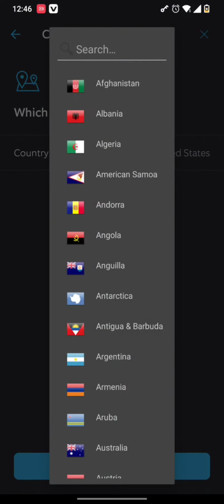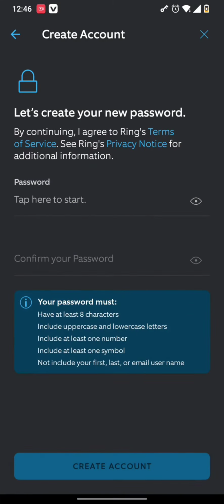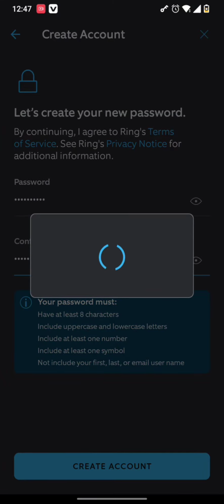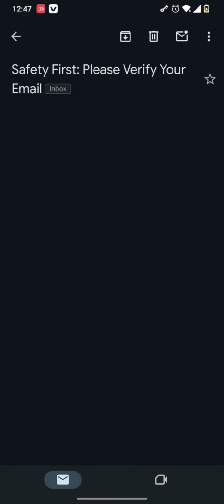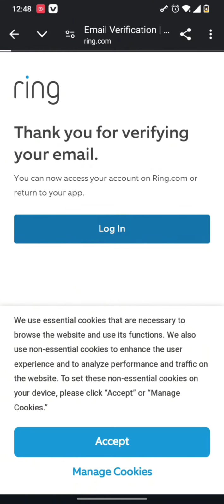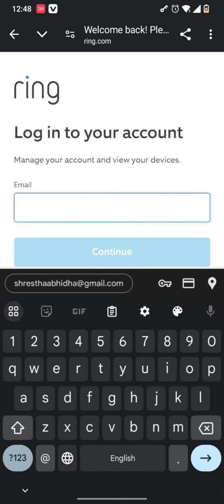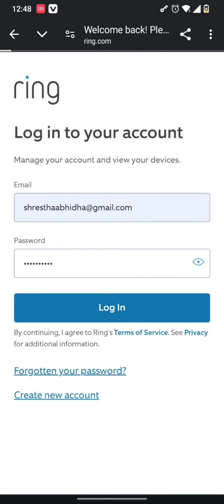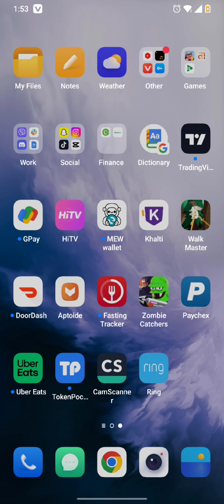How-to Sign-up Ring App on Android? Create an Account on Ring App 2024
Welcome to our step-by-step tutorial on signing up for the Ring app! Whether you've just purchased a Ring device or you're interested in exploring its features, getting started is a breeze. In this video, we'll walk you through the simple process of creating an account and setting up your Ring app.